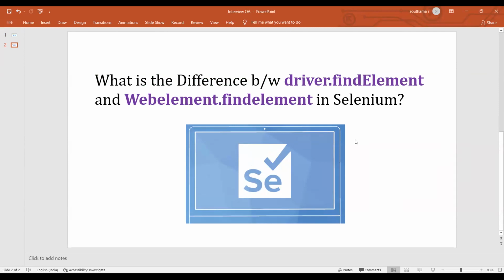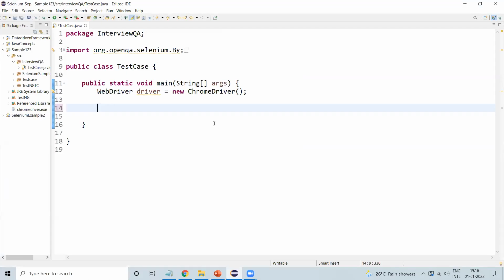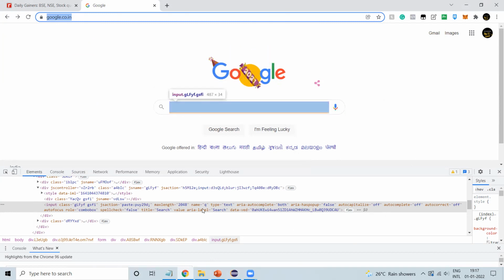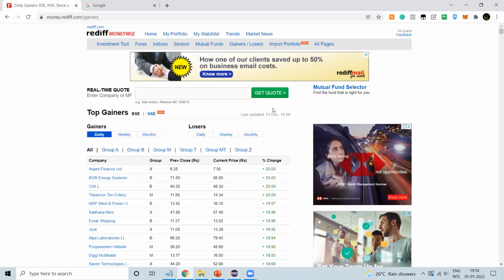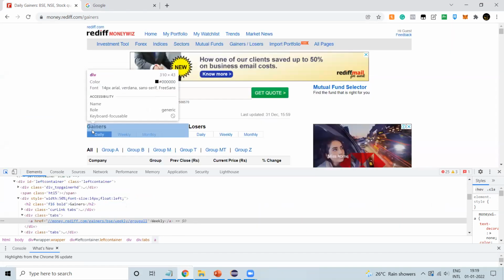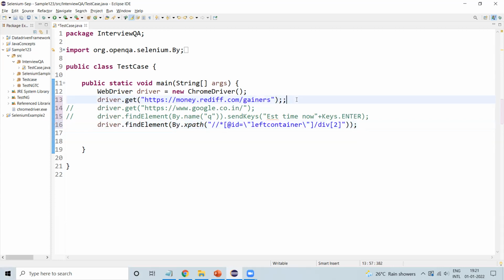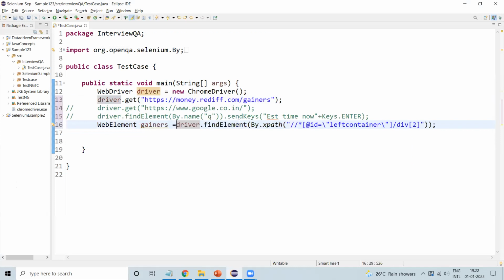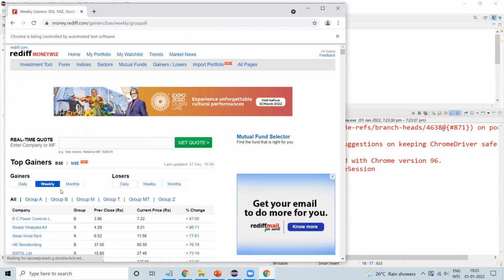What is the difference b/w driver.findelement and Webelement.findelement in selenium?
Learn  Crack the  Selenium Interview Questions